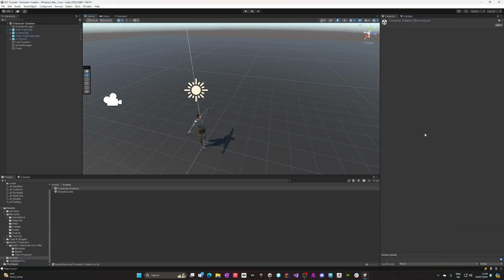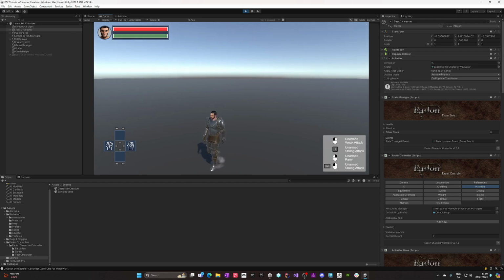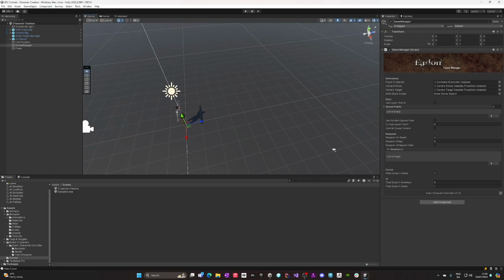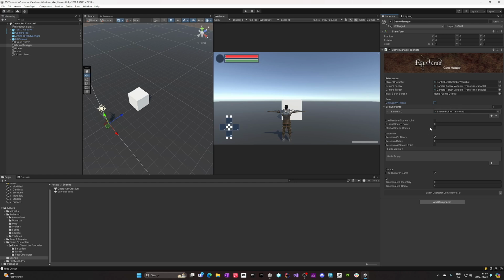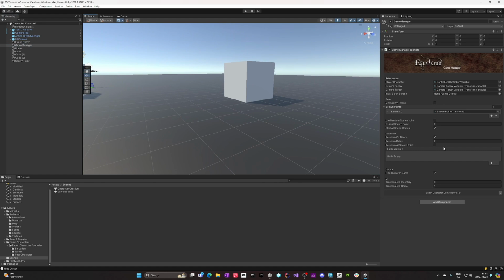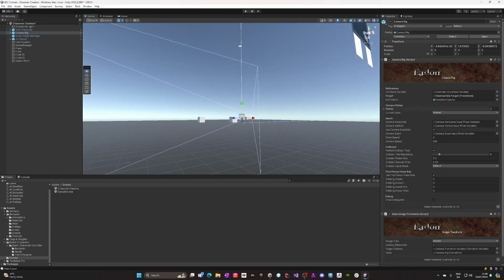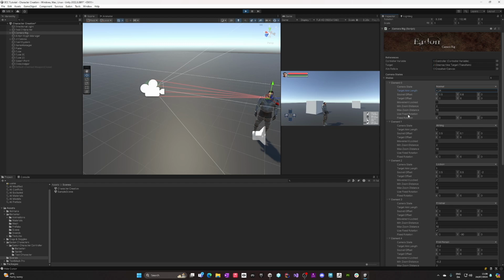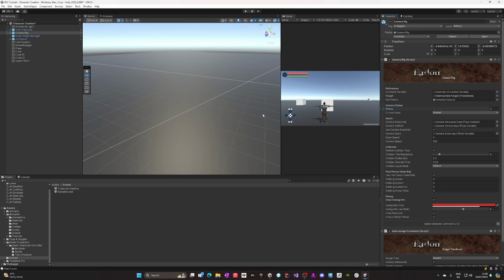ECC Tutorial 05 - Scene Components And Structure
All the scene components and structure for Eadon Character Controller to work